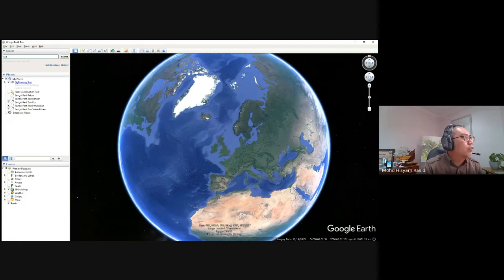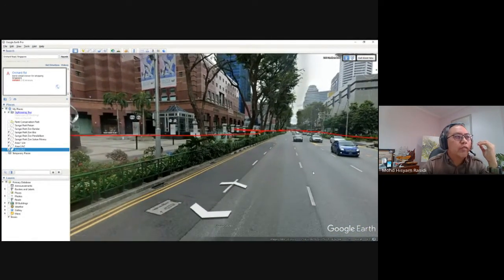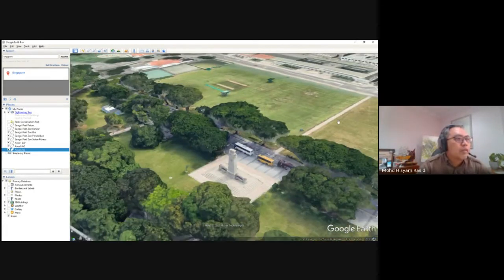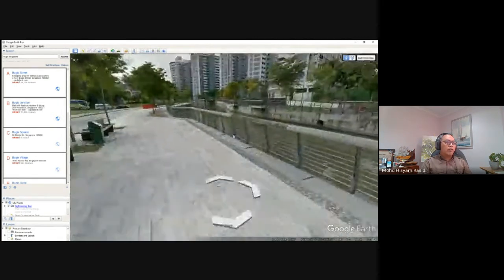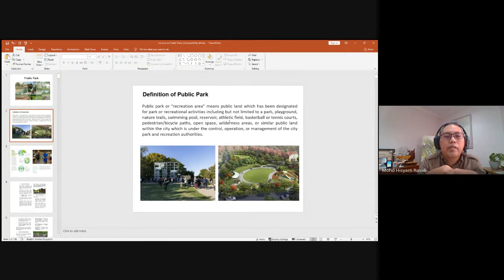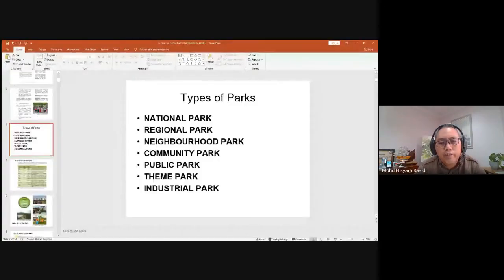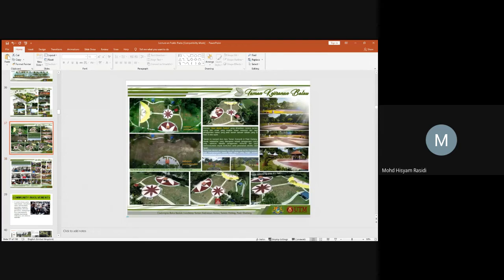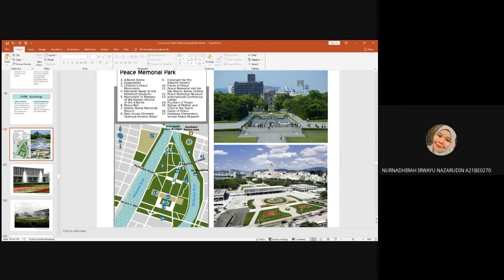Introduction To Landscape Architecture 12th Jan 2022